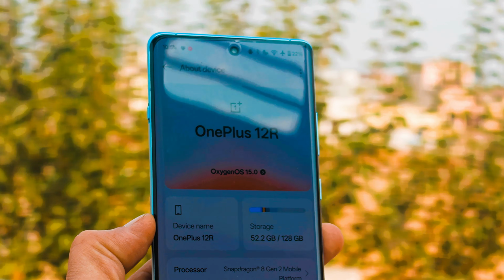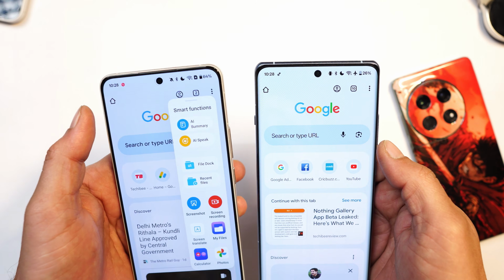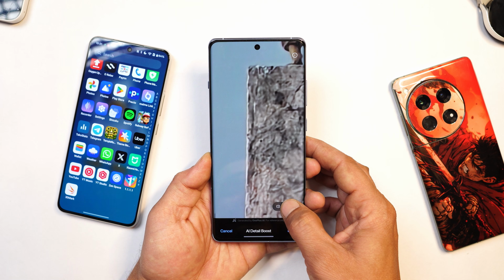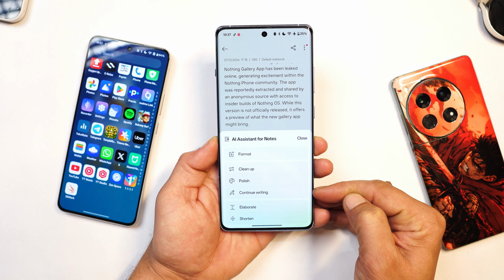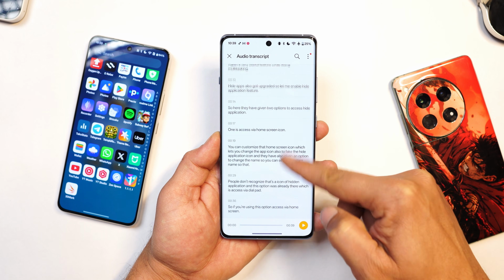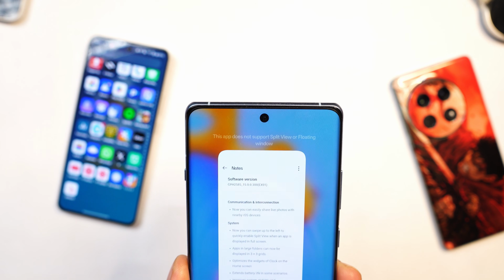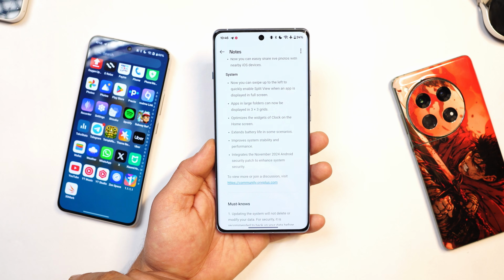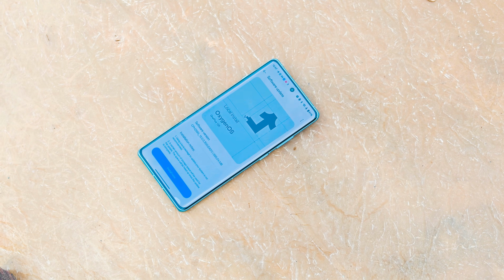🔥 OnePlus 12R's Big Upgrade: OxygenOS 15 Adds Stunning AI Feature🔥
The OnePlus 12R just leveled up! With the latest OxygenOS 15 update, exciting new AI features are here. Watch our video to explore every AI upgrade added to the OnePlus 12R!